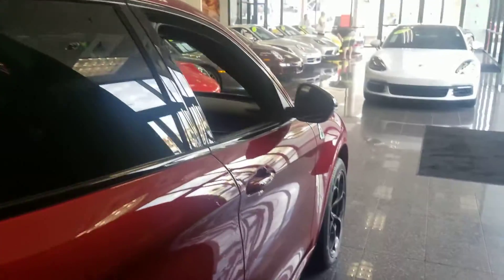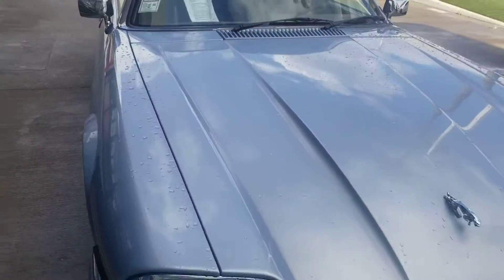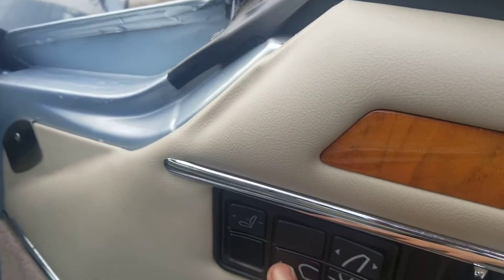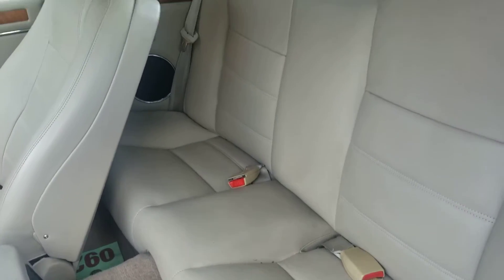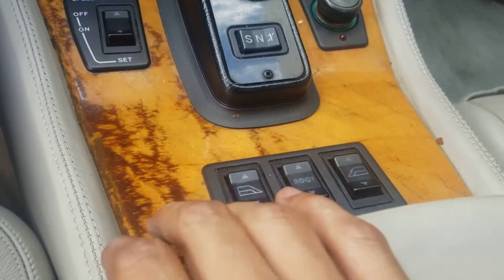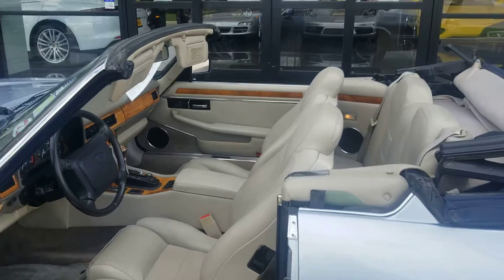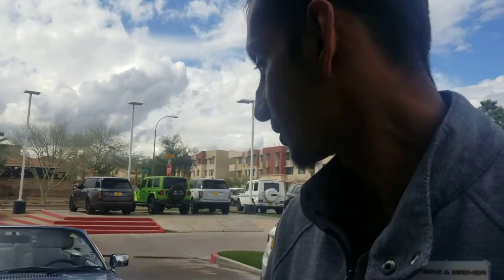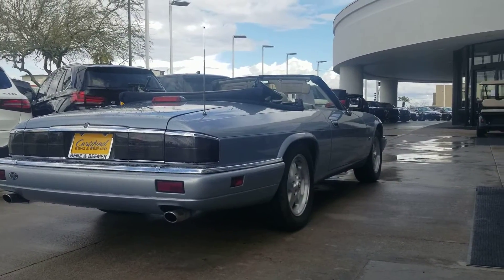1995 jaguar xj